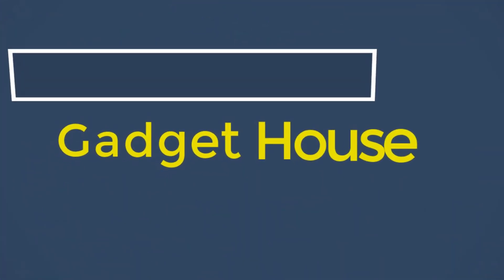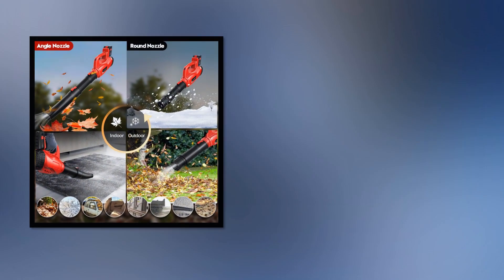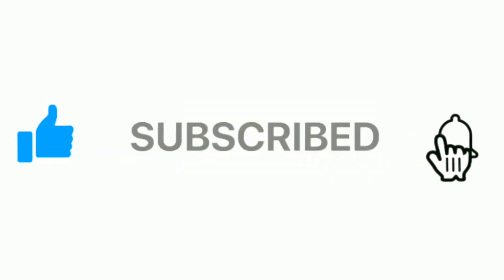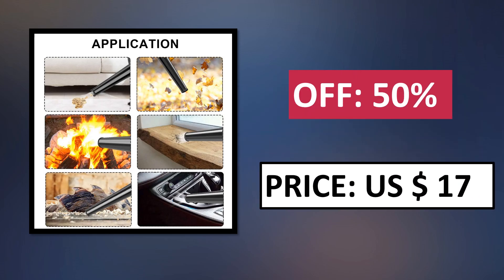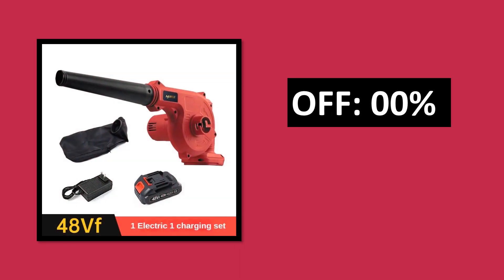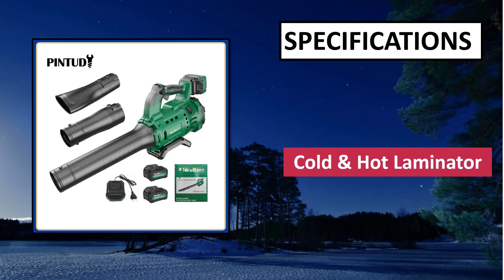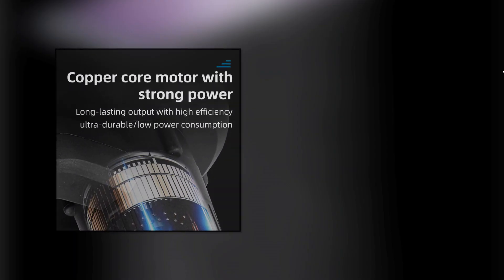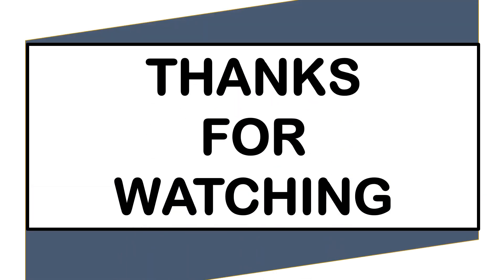5 Best Cordless Leaf Blowers Review 2024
5 Best Cordless Leaf Blowers Review 2024

1. 2000W High Powerful Electric Air Blower Handheld Cordless Leaf

2. 16000r/min Cordless Electric Air Blower 6 Speeds Handheld Leaf Blower

3. Makita DUB185Z Cordless Handheld Leaf Blower 18V LXT MAX Air Blower

4. DEWALT DCE100 Compact Jobsite Blower Dust Vacuum Cleaner

5. 21V Electric Cordless Leaf Blower 180MPH 320CFM

cordless leaf blowers
dewalt leaf blower
best cordless leaf blower
battery leaf blower
makita blower
battery powered leaf blower
best battery powered leaf blower
greenworks leaf blower
cordless blower
stihl battery blower
battery operated leaf blower
cordless leaf vacuum
battery blower
best battery leaf blower
dewalt leaf blower 20v
dewalt blower 20v
battery powered blower
greenworks blower
ryobi leaf vacuum
battery operated blower
worx blower
milwaukee m18 blower
electric leaf blower cordless
best cordless blower
cordless leaf blower with battery and charger
dewalt cordless blower
kobalt leaf blower
stihl battery leaf blower
most powerful cordless leaf blower
dewalt cordless leaf blower
cordless leaf blower vacuum
best battery operated leaf blower
stihl cordless blower
best battery blower
best battery powered leaf blower 2022
milwaukee m18 leaf blower
dewalt battery blower
best battery powered blower
ryobi blower 18v
best electric leaf blower cordless
best cordless leaf vacuum
ryobi 40v blower
electric blower cordless
most powerful battery leaf blower
cordless garden vacuum
rechargeable leaf blower
battery leaf vacuum
stihl cordless leaf blower
ryobi leaf blower 40v
dcbl722b
battery powered leaf vacuum
dewalt battery leaf blower
battery backpack blower
skil leaf blower
kobalt blower
cordless leaf vacuum mulcher
husqvarna 525bx
ryobi cordless leaf blower
leaf blower and vacuum cordless
ryobi leaf blower 18v
stihl battery powered leaf blower
greenworks 80v blower
greenworks 60v blower
makita cordless blower
blower vac cordless
leaf sucker cordless
milwaukee dual battery blower
milwaukee battery blower
lb6504
worx leaf blower cordless
best lithium ion cordless leaf blower
battery powered backpack blower
greenworks vacuum
greenworks leaf vacuum
ryobi cordless blower
best cordless leaf blower vacuum
greenworks pro 80v blower
battery operated leaf vacuum
cordless blower with battery and charger
best electric blower cordless
greenworks leaf blower 80v
cordless leaf blower vacuum with battery and charger
small leaf blower cordless
lightweight leaf blower
echo battery blower
mini blower cordless
greenworks 40v blower
greenworks leaf blower 40v
makita battery blower
black and decker cordless leaf blower
stihl battery backpack blower
stihl battery blower price
dewalt electric blower
best battery operated blower
greenworks backpack blower
ryobi battery blower
greenworks leaf blower 60v
portable leaf blower
ryobi leaf blowers
kobalt 40v blower